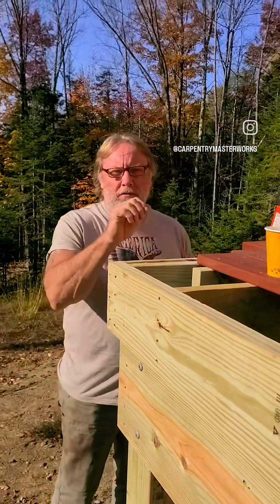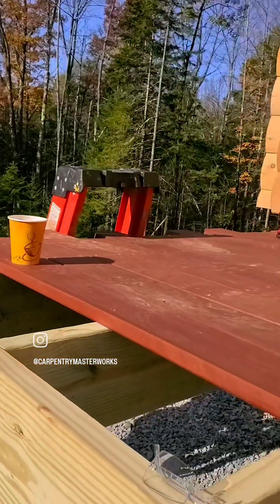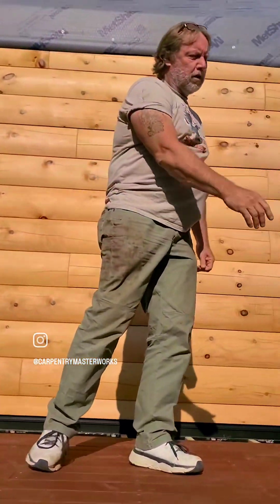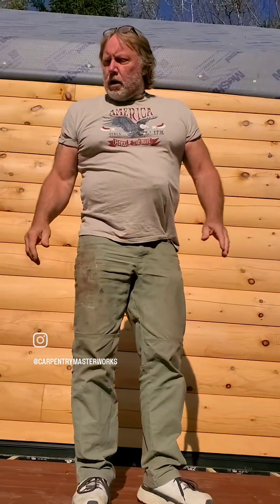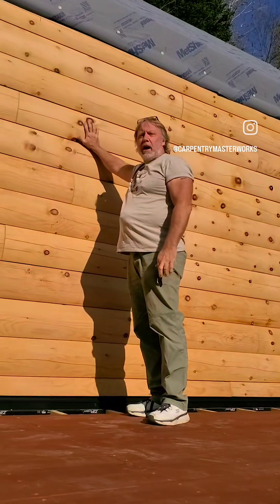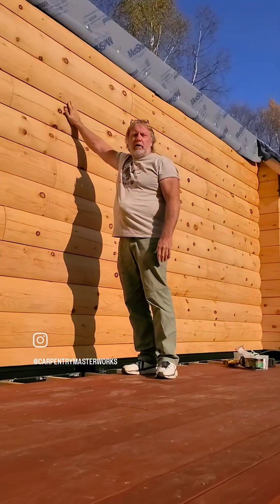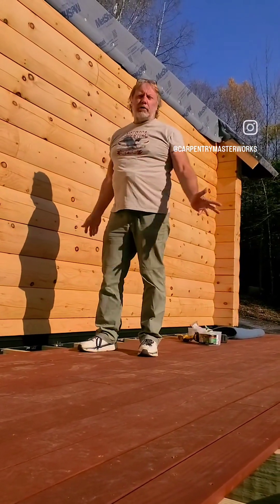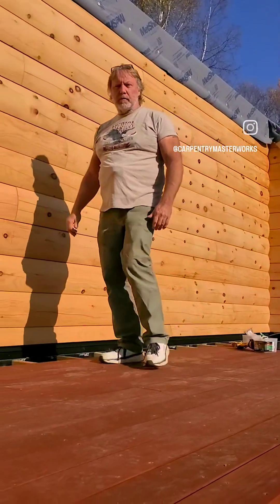Epic Tiny Log Home Deck Build: Organizing Steps for Posts, Ceiling Ledger, and Roof Framing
We are 4 days into building the quarter-sawn mahogany deck on our new log home in the Adirondack Mountains.  I outline what we need to focus on to organize our next steps to post up for our ledger, girder and joists that will support the roof structure.